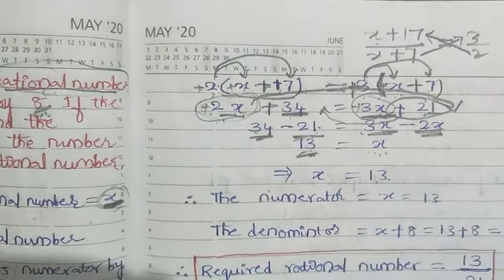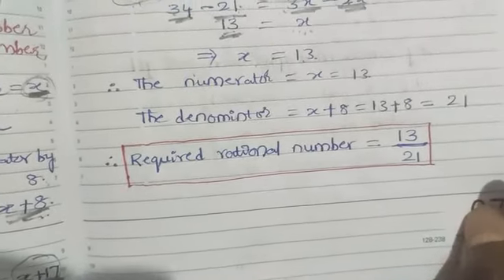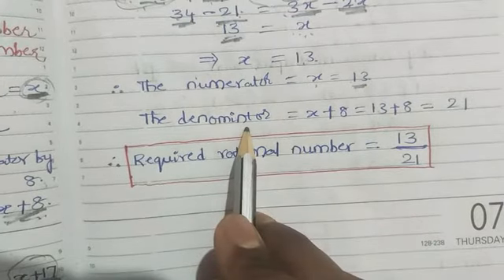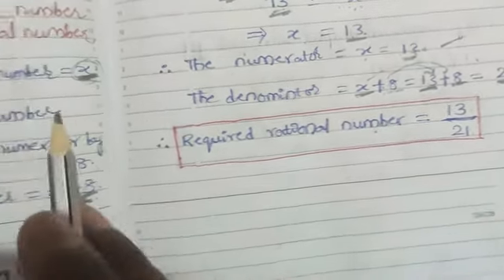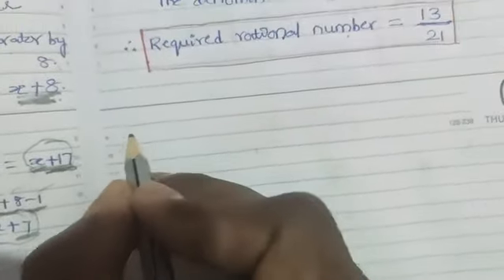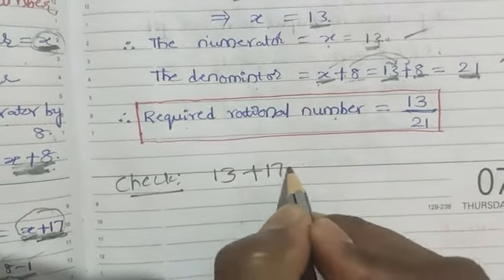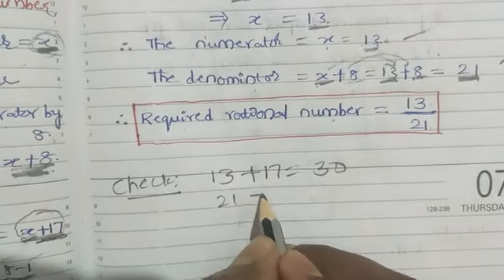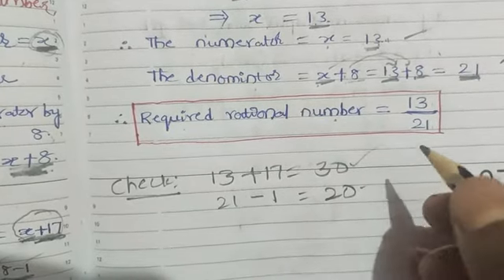NCERT CLASS 8 MATHS CHAPTER 2 LINEAR EQUATIONS IN ONE VARIABLE EXERCISE 2.6 Q 7